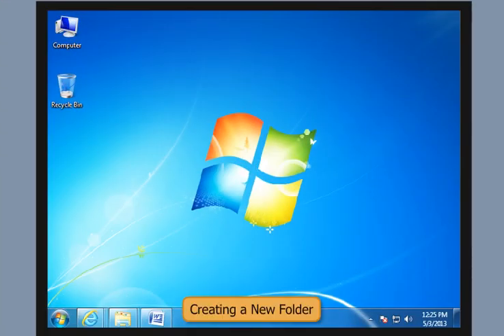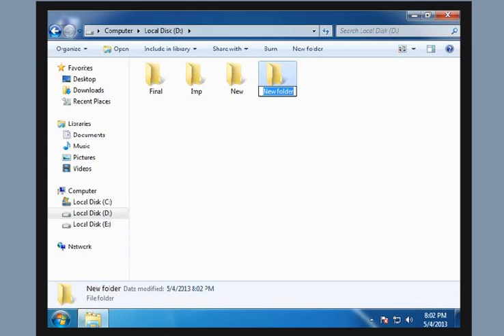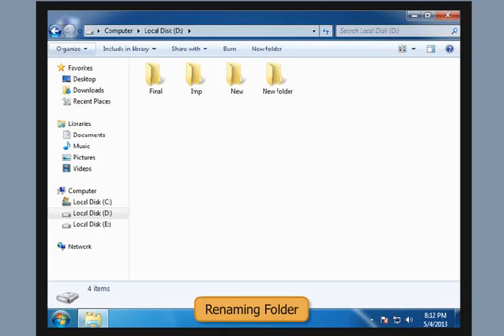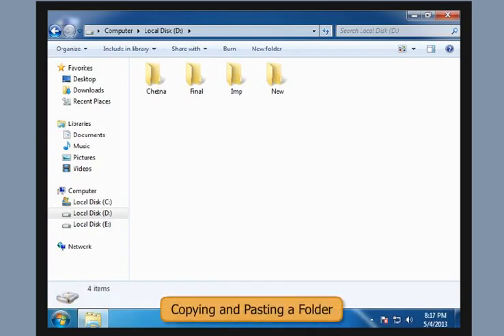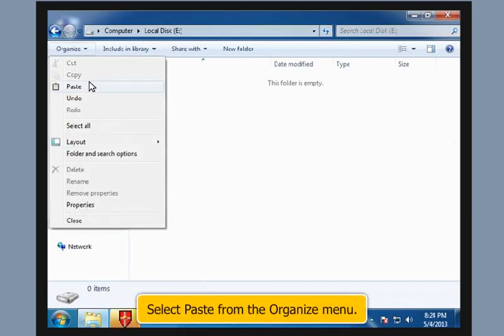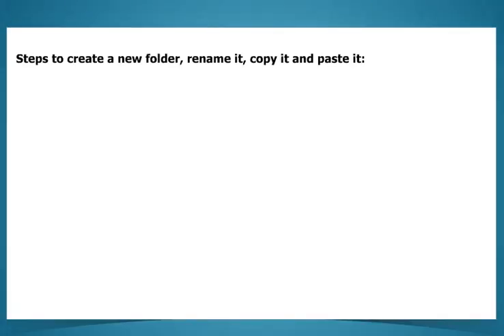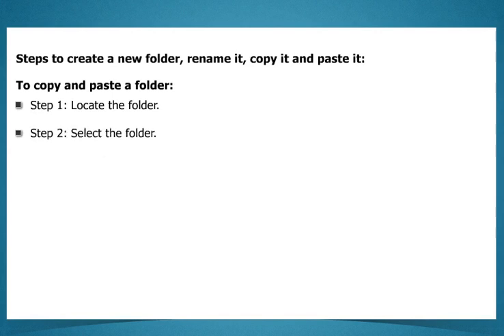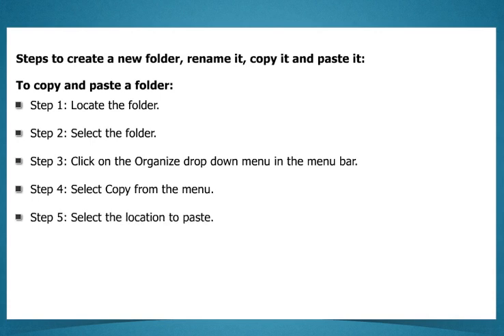Basic Computer S02 E09 | बेसिक कॉम्प्युटर कोर्स कार्टून वीडियो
Welcome to the second episode of our Basic Computer Course! In this fun and engaging cartoon video, we continue our journey into the world of computers, simplifying key concepts in a way that’s easy to understand for everyone.

In this episode, we’ll cover more foundational topics like:

How to use a computer's interface effectively
Understanding the different parts of a computer
Basic software and applications
Fun tips for beginners
Whether you're just starting with computers or looking to refresh your knowledge, this video is perfect for learners of all ages.